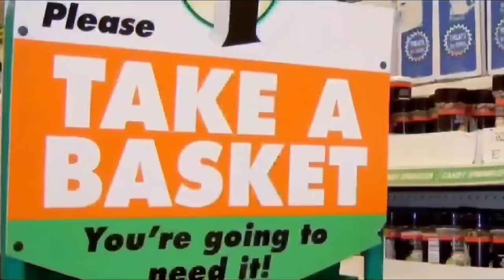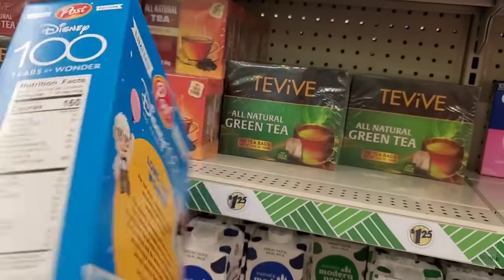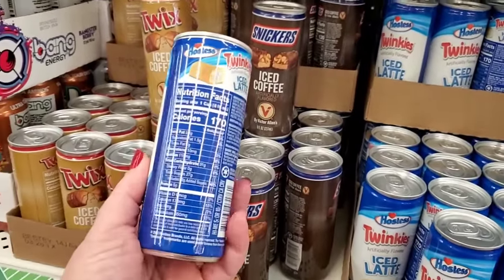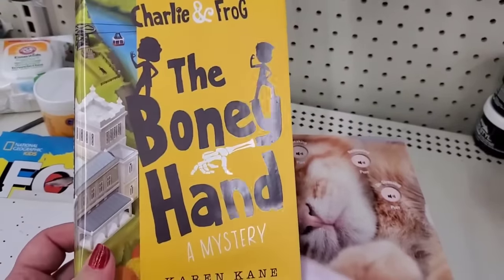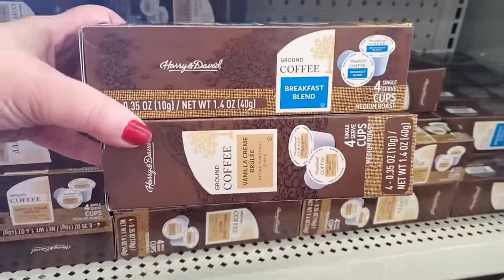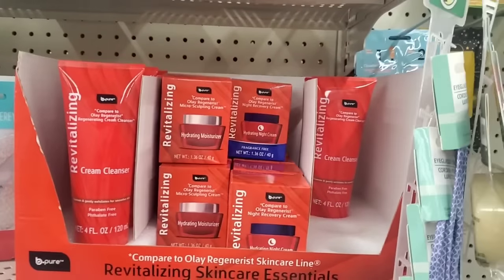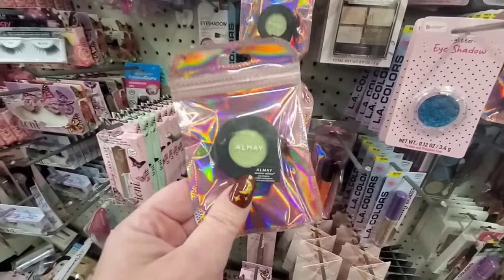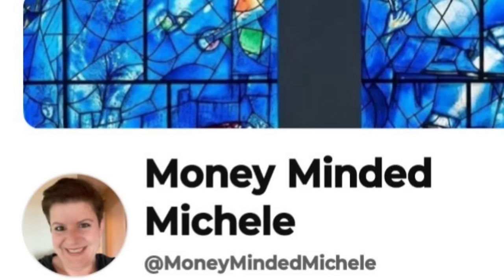THESE DOLLAR TREE CHRISTMAS 2023 FINDS WONT LAST MUCH LONGET RUN SHOP WITH ME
please consider checking out all the ladies included in christmas vlogmas 2023